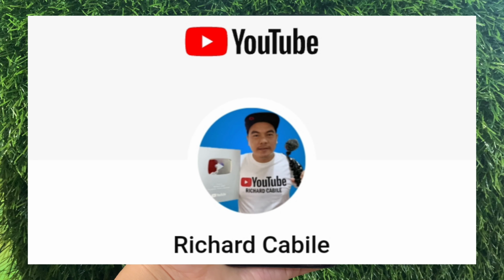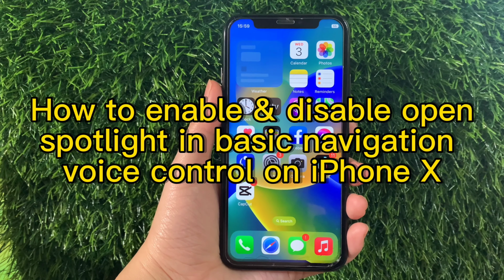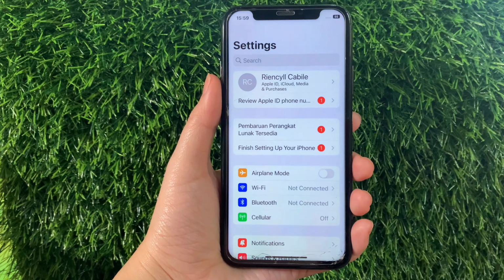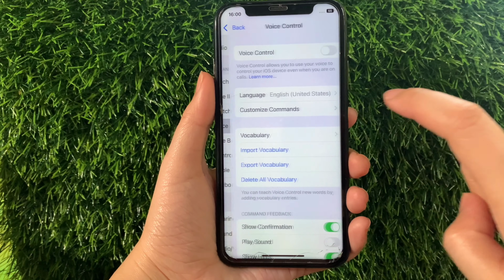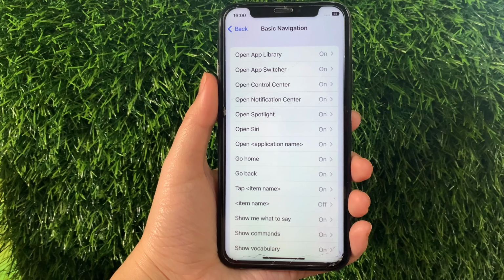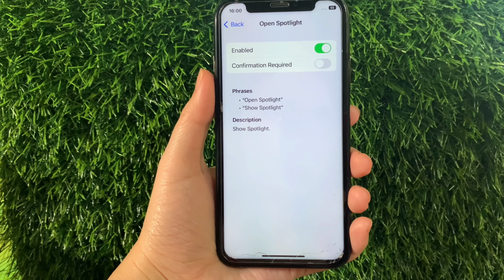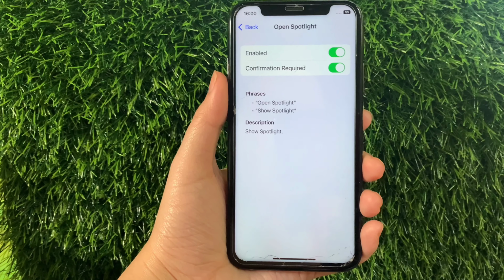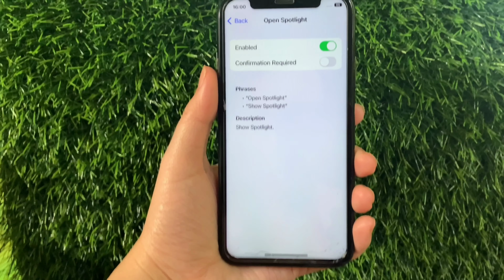How to enable or disable open spotlight in basic navigation voice control on iPhone X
Do you want to enable or disable open spotlight in basic navigation voice control on iPhone X mobile phone.

Thanks...